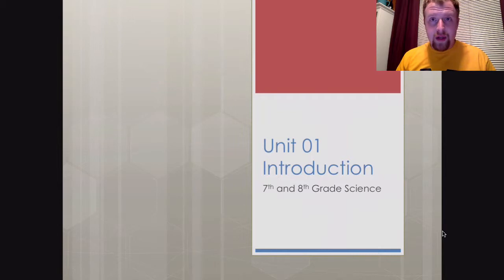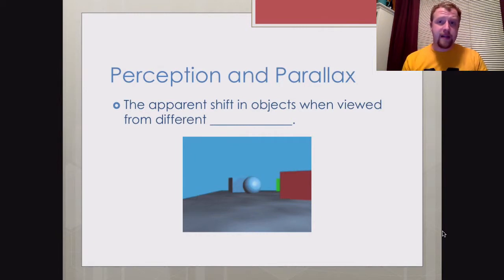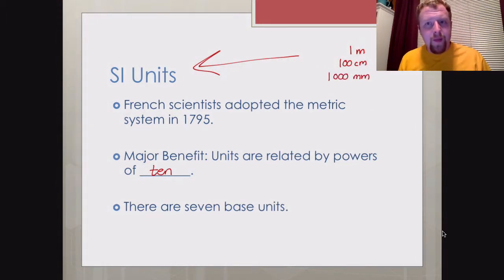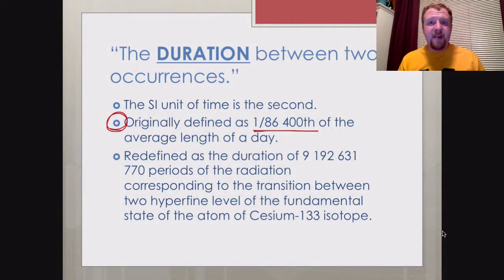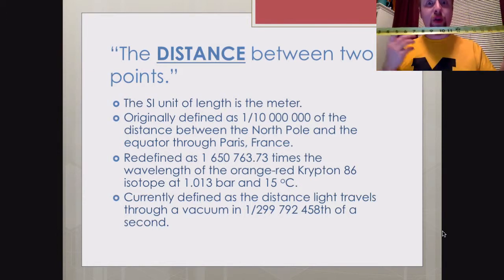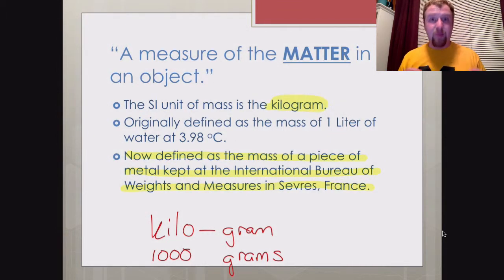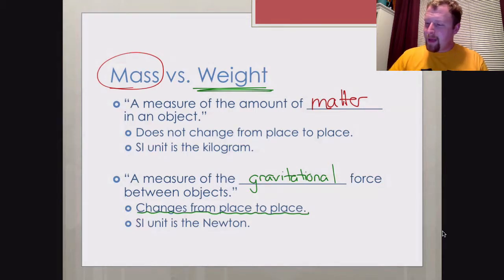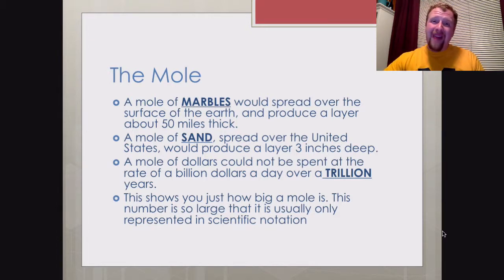Introduction to Science: Units and Measurement